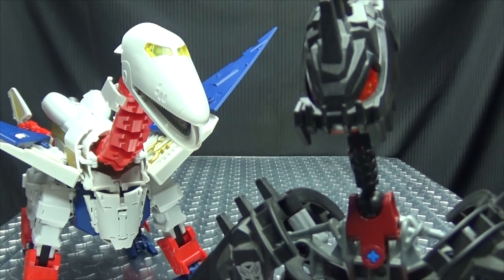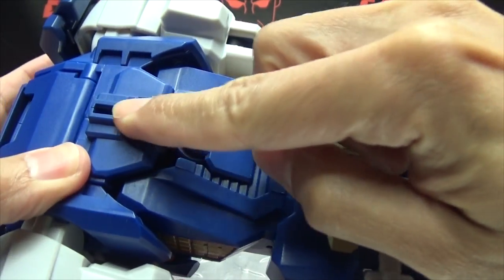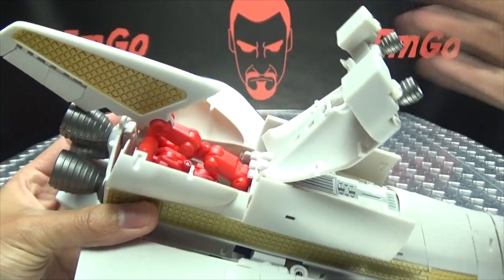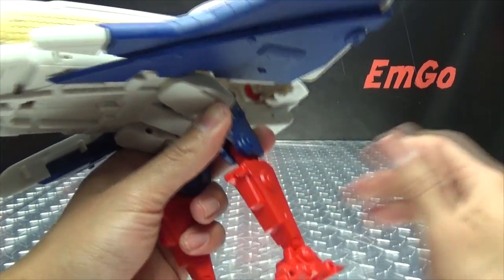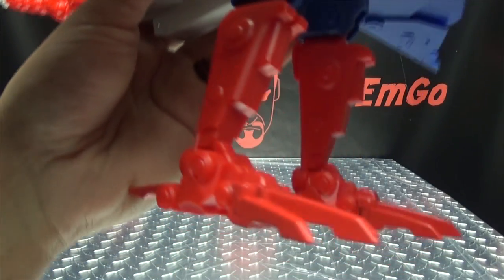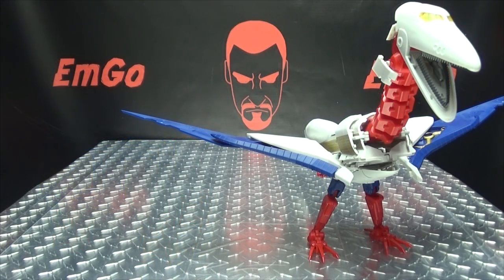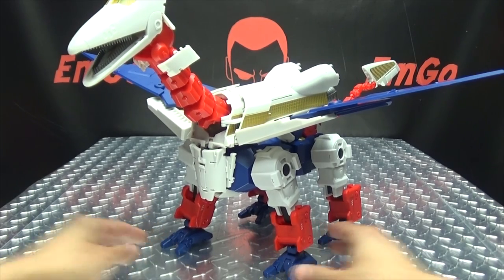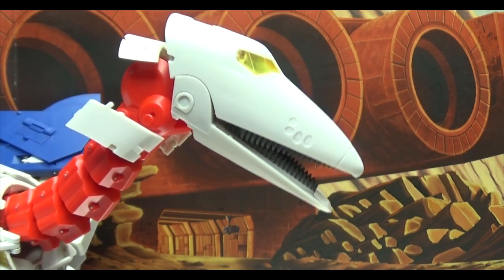Mastermind Creations INVENTA (Skylynx): EmGo's Transformers Reviews N' Stuff